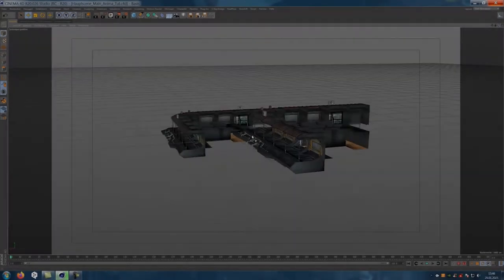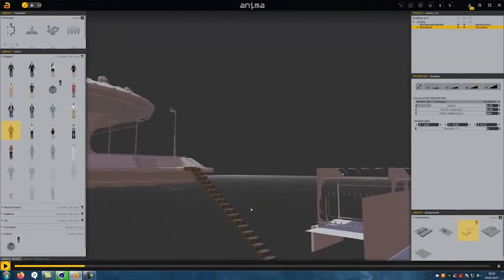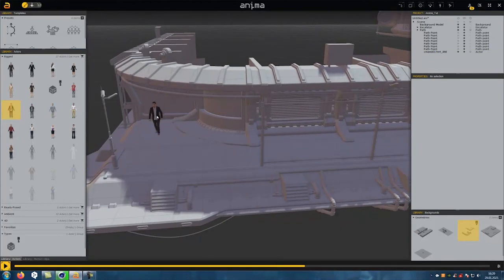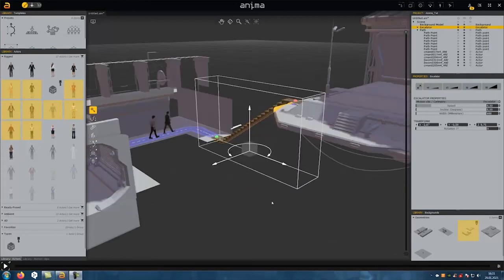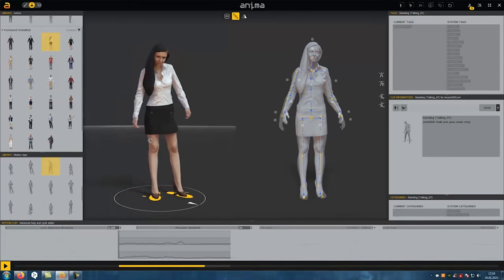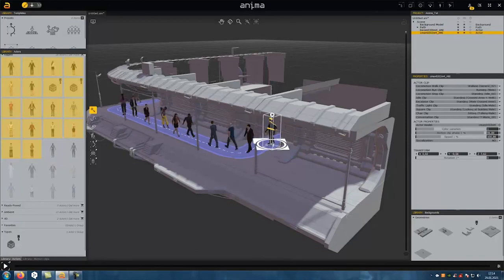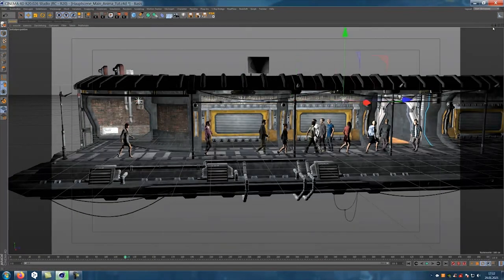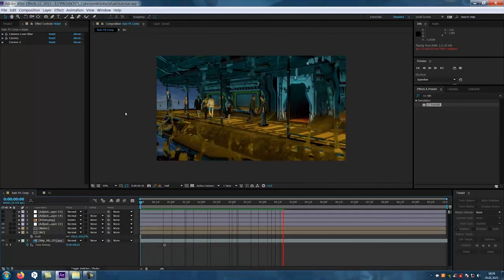AXYZ design /Anima to Cinema 4D / Walkthrough / Easy way to create a crowd animation.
Titel:

AXYZ design / Anima to Cinema 4D / Walktrouth

Idea and Realization by:

Opa Grampz / Old Fart Stories

Created with:

Anima / Cinema 4d / After Effects / Premiere Pro / Audition

Musik by ;

Titel:

C FUNK